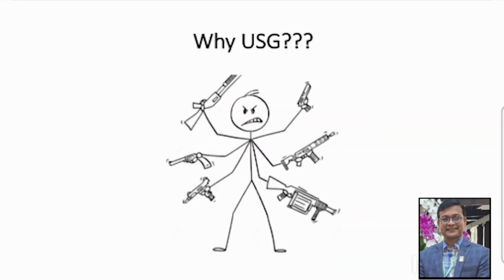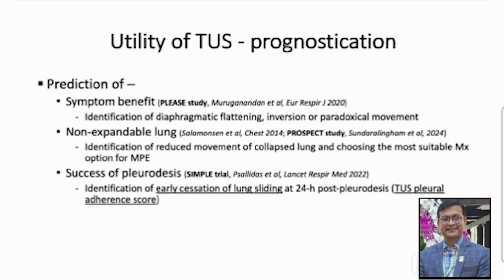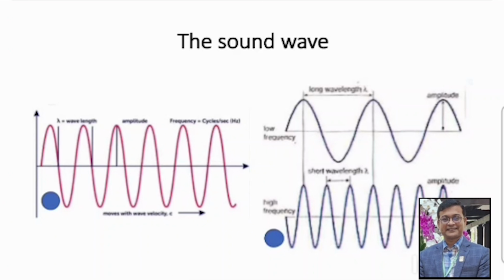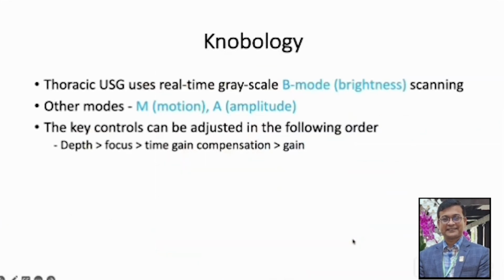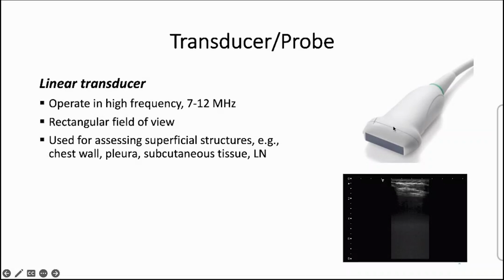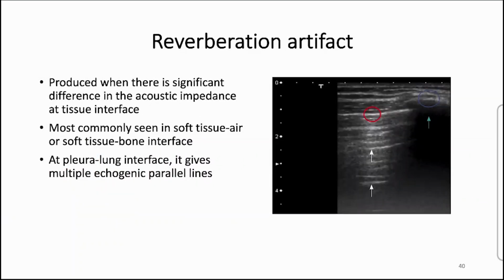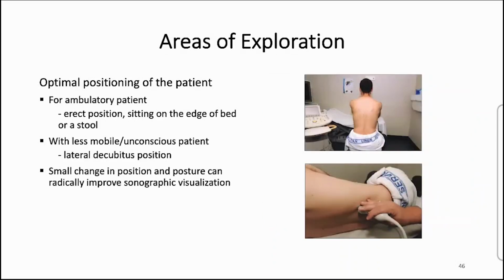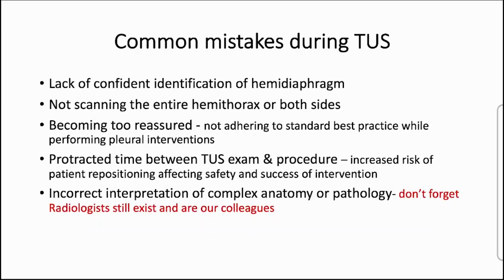Lung Ultrasound part - I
This is the 1st part on thoracic ultrasound of three lectures series.